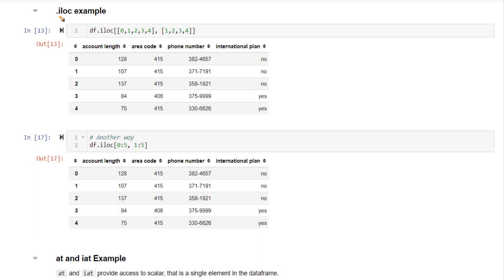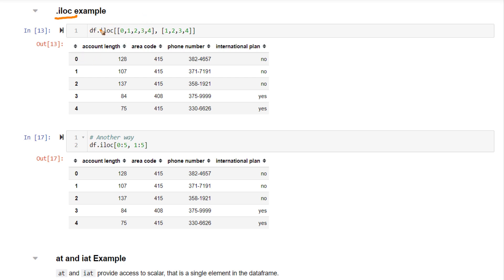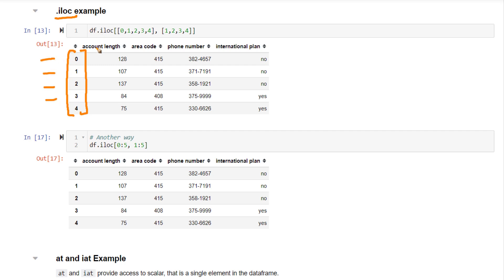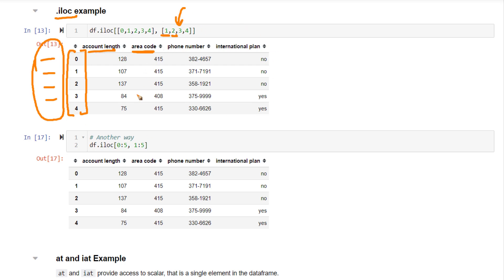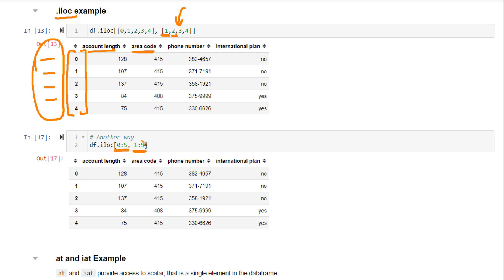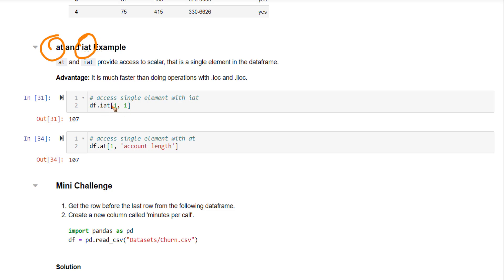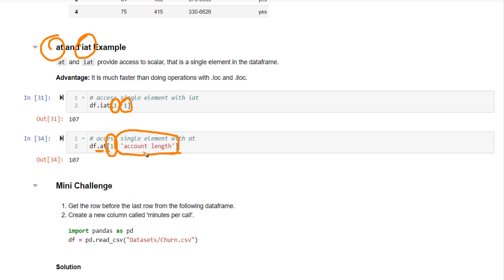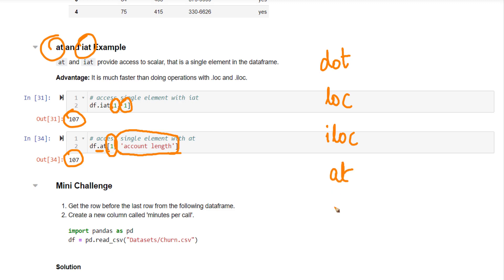Extracting Specific part of Data Part - 1 | #11 of 53: The Complete Pandas Course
This is also very similar to the dot LOC method only differences, instead of taking the index names, instead of taking index names dot iLok takes in the index positions and column positions instead of column names right here in this case, both index position and index name is the same. But imagine if there was a name here instead of 01234 there was some name here, for DF dot locked to work, you need to pass in the names of the indexes to work right.

But in case of iLok, you will should always refer to the position number irrespective of what the index value is, same goes for column positions, instead of column names, you need to pass in the column position. So account length is present in position one, area code is present in position two, because of this, all these four columns got selected.

Now, this is one way another way to do this is if you are getting a continuous selection of rows or continuous selection of columns, you can use this notation the colon notation as well. This will also work quite simple right? So both dot Lok and dot iLok are the most often used functions to select a subset of your data frame. Now let's look at one more option to select data and that is dot ATT and dot A Yet unlike the dot log and dot iLok using these two you can select just one cell at a time for.if You need to pass in the location the positions of the row and the column of the cell that you want to select.

Likewise for dot ATT you need to pass in the index name or number as well as the column name or number of the cell that you want to select just one item you can select clear right so what are we have seen we have seen the dot notation we have seen the lock the iLok at and I yet these are the different methods to select a subset of data in pandas.